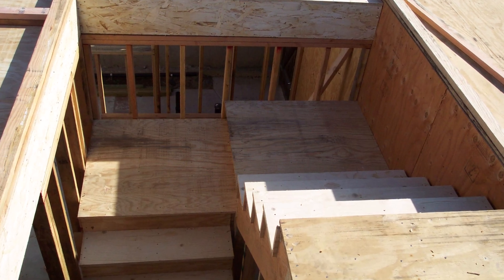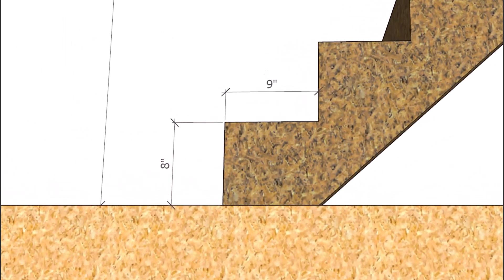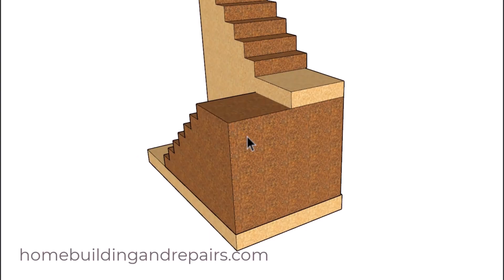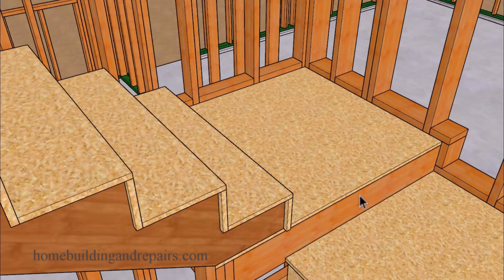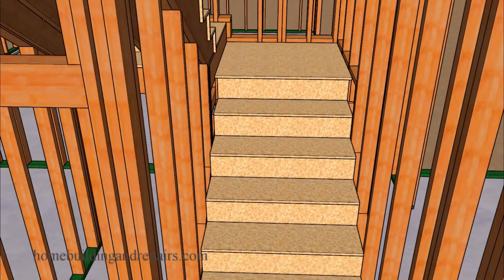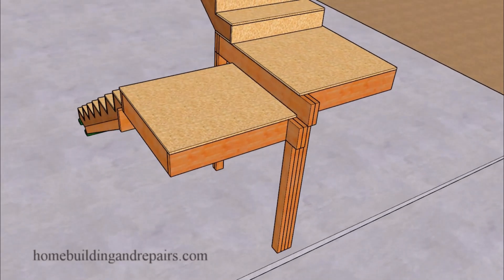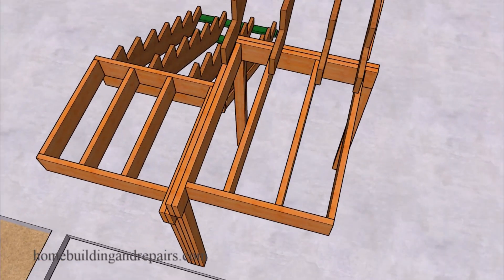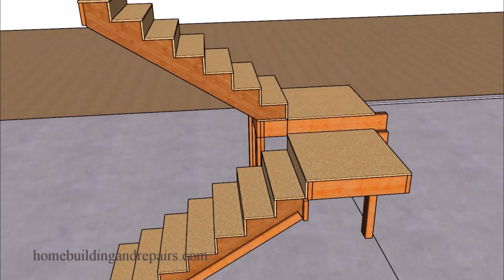How to Build Split Landing Stairs and Lower Riser Heights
- Struggling with steep, uncomfortable stairs, especially in an older home? This video provides a brilliant solution to lower your stair's riser height, making it safer and more comfortable without needing to alter your home's existing floor or wall framing.

In the first part, we explore the design theory behind adding a step to your stair landing. You'll see a clear comparison of how this simple change can solve the common problem of high risers in tight spaces, all while working within the original footprint of your staircase.

In the second half, we dive into the detailed construction process. Using a real-world project example, I'll walk you through the essential framing techniques for building a sturdy and professional-quality stairway with a split landing. You will learn about crucial details, including:

Proper placement of fire blocks and support studs.

Framing the landing joists and sheathing.

A professional trick to gain extra width on your landing.

Using spacers for a clean drywall finish.

Ensuring perfect alignment of your upper and lower stair sections.